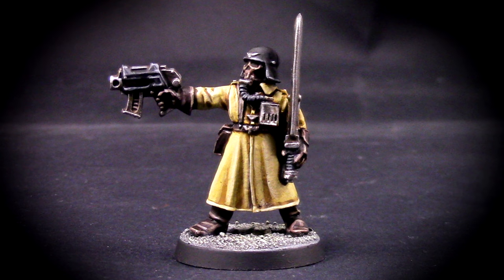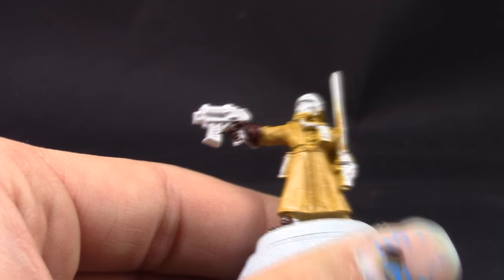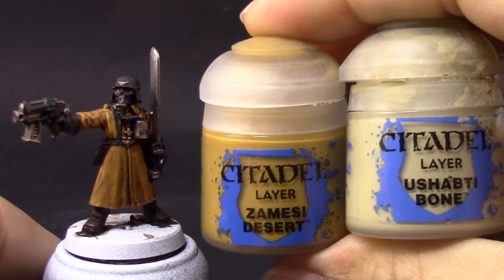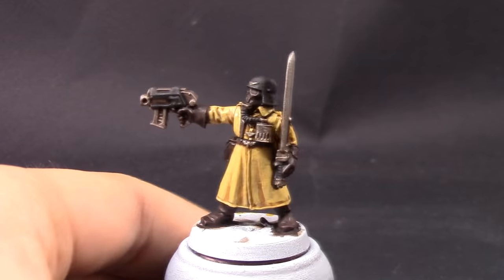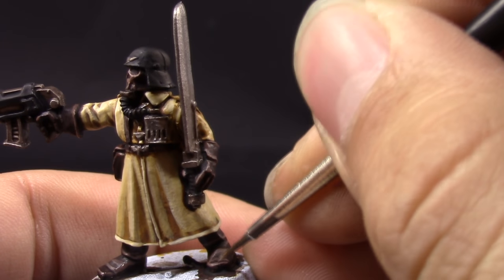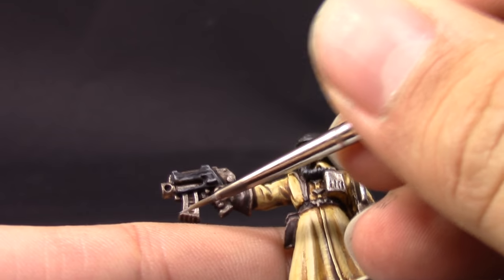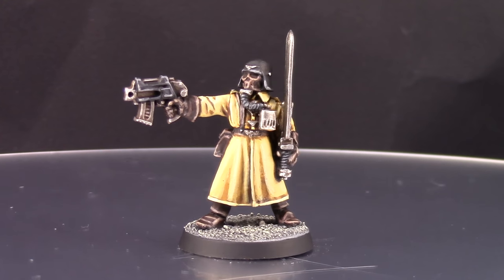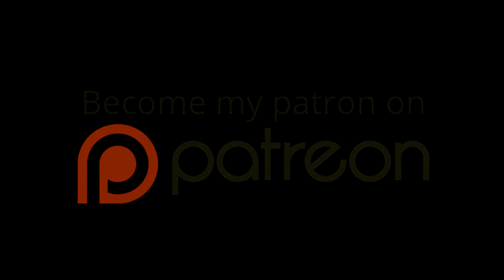How to paint Steel Legion Imperial Guard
The apathetic fish with a Steel legion Imperial guard / Astra Militarum Tutorial for Warhammer 40k

Colors used:
Zamesi Desert, Ushabti Bone, Screaming Skull, Rhinox Hide, Gorthor Brown, Baneblade Brown, VMC Black, Eshin Grey, Dawnstone, Leadbelcher, Runefang Steel, Celestra Grey, VMC white, Mephiston Red, Evil sunz Scarlet, Agrax Earthshade.